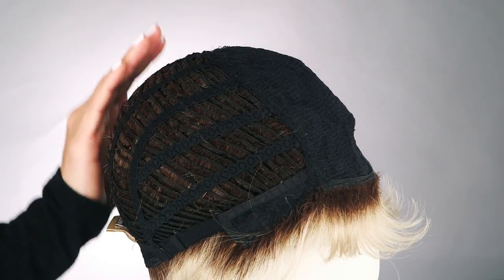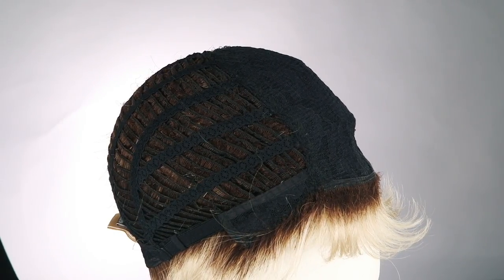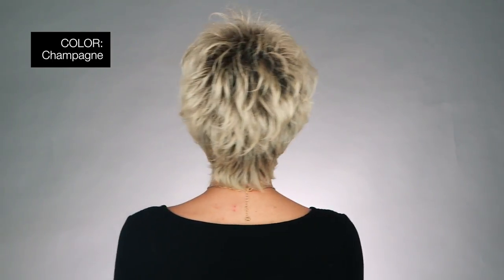Drew Wig by NORIKO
Best Seller | Drew by Noriko is a synthetic short wig. It offers overall point-cut layers combine to make a bold statement in this short "edgy" cut. More details @

Also available in gray colors, beautiful shades of grey!